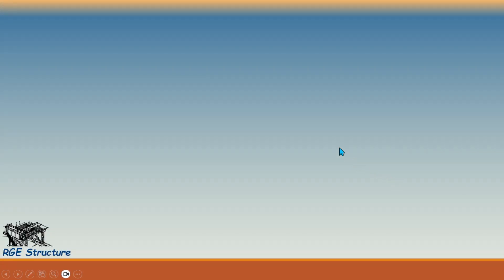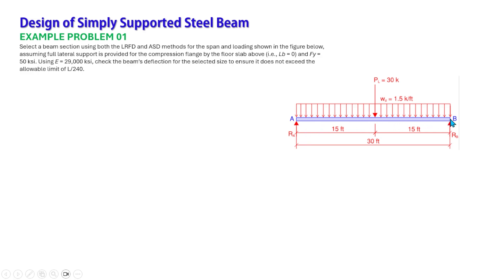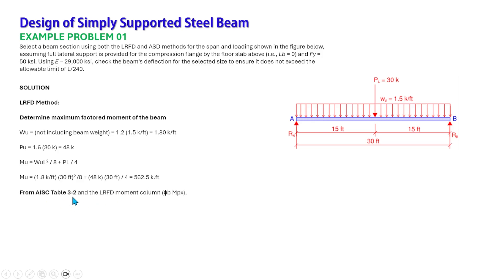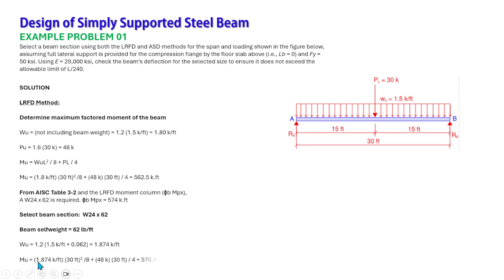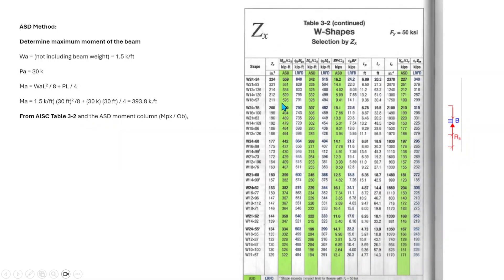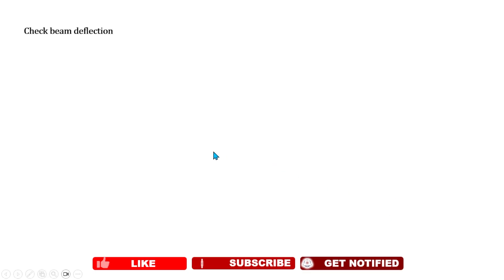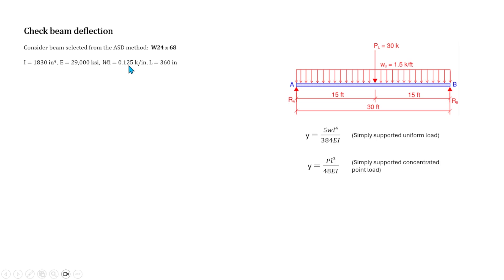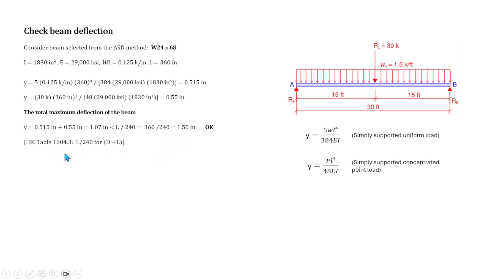SIMPLY SUPPORTED STEEL BEAM DESIGN | Beam Deflection Check | AISC 360 Table 3-2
Explains how to design the simply supported steel beam member using the maximum moment per the AISC Table 3-2 guidelines.  Determine the allowable deflection of the beam using the final section profile.

Chapters:
00:00 - Introduction
02:18 - Determining the Maximum Moment of the Beam
03:24 - Design of Steel Beam - LRFD Method
05:56 - Design of Steel Beam - ASD Method
09:22 - Beam Deflection Check - Serviceability Criteria

In addition, in this video, we cover:
📐Learn how to calculate maximum bending moments for beams with both point and distributed loads, step by step
✔️ Determination of the support reaction and the maximum moment of the beam
✔️ Application of basic principles of statics and engineering mechanics
✔️ Best practices to ensure structural integrity

👉 Whether you're a civil engineer, structural designer, or construction enthusiast, this video provides essential insights into the safe and efficient ways of analyzing structures!